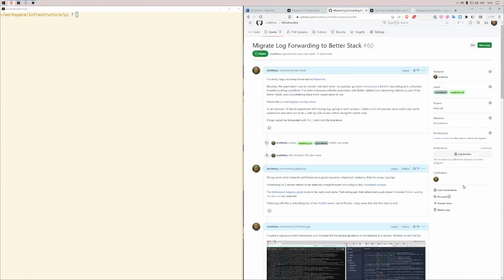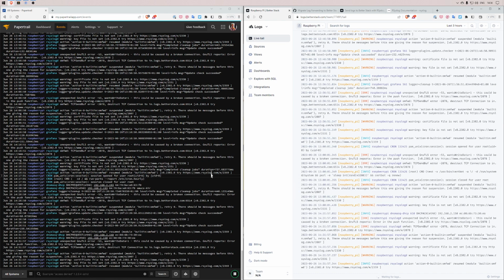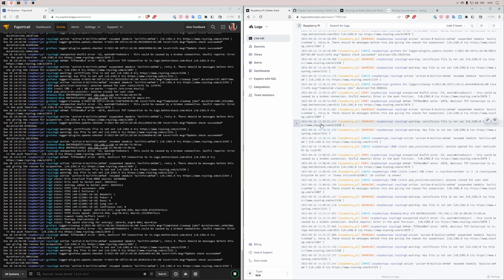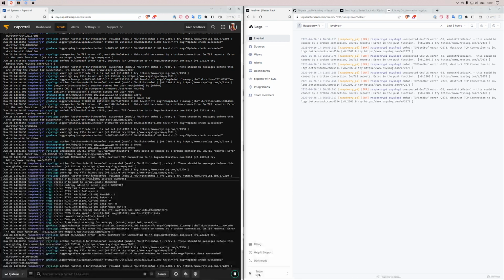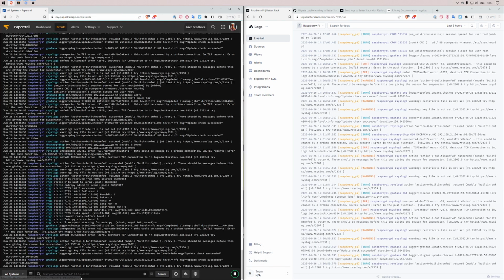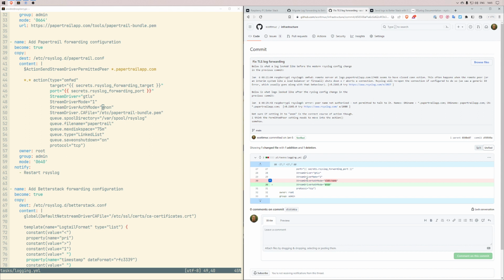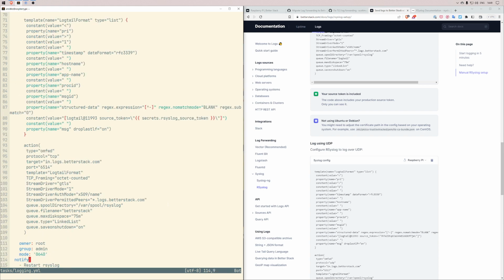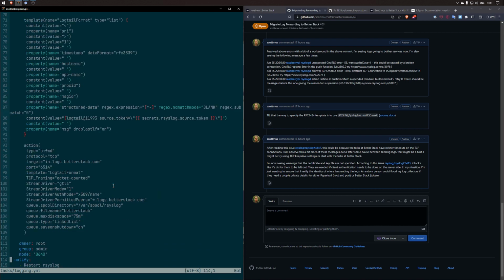Using RSyslog to forward logs with TLS to Papertrail and BetterStack Logtail Simultaneously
This video goes over some of the issues and feedback I have while migrating towards BetterStack Logtail (details in